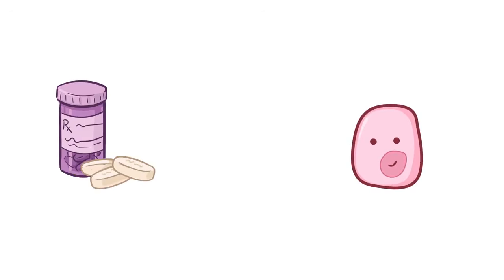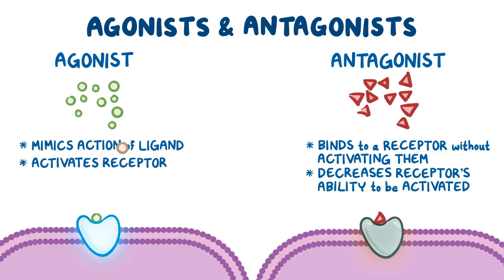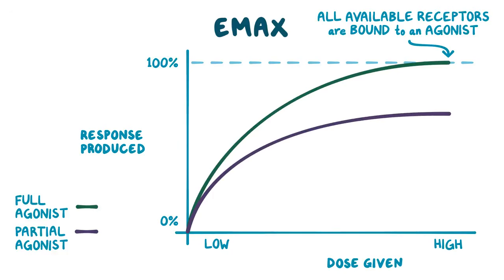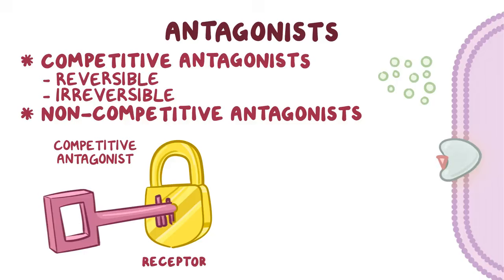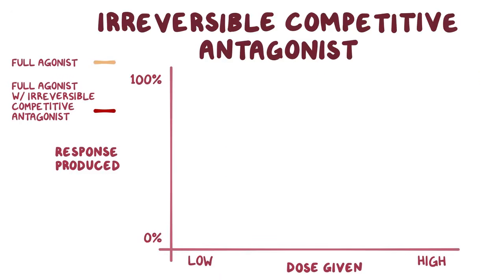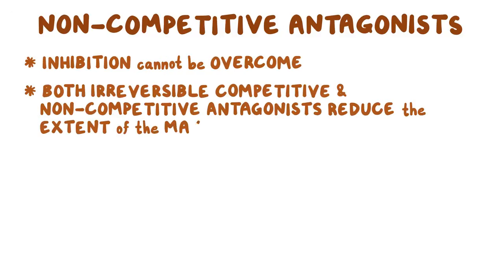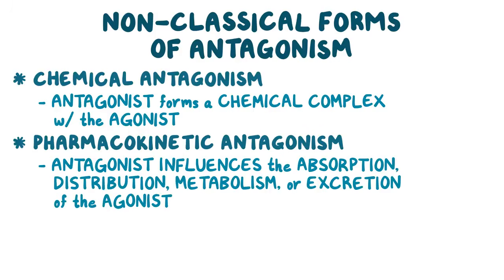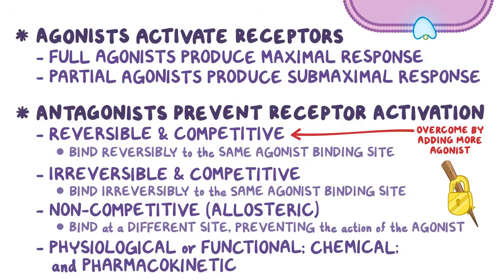3 Pharmacodynamics Agonist, partial agonist, and antagonist